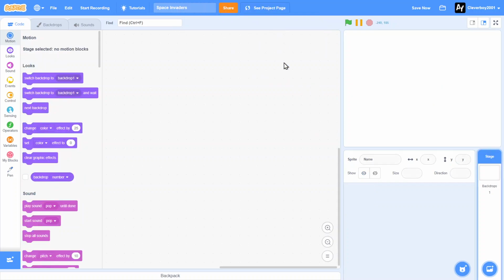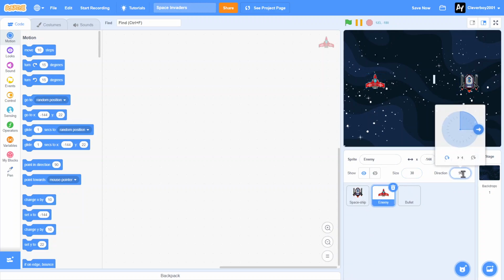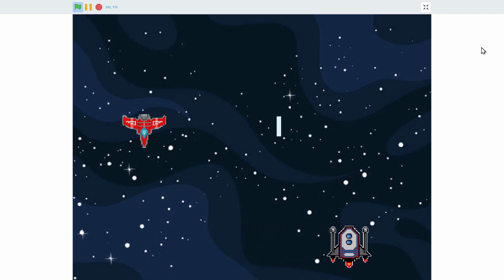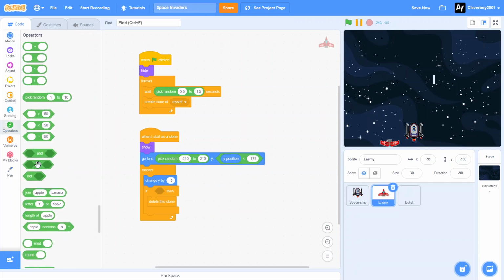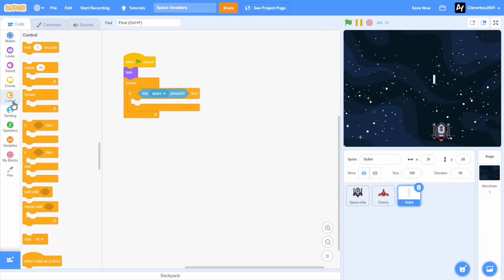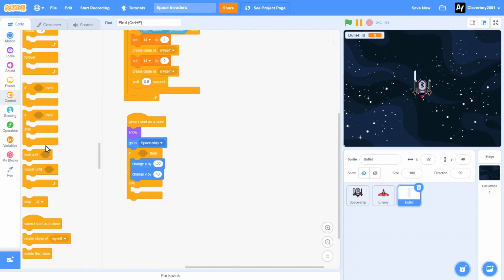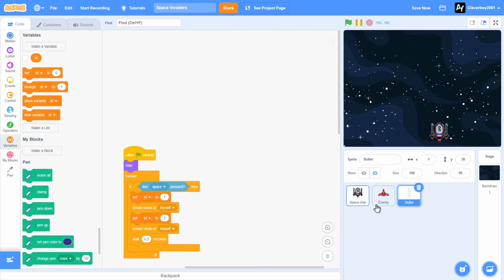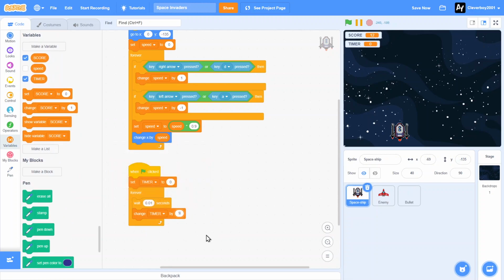How to Make a SPACE INVADERS Game in Scratch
I'm Abram (13 years old), and I'm bringing together all I've learned about making bitmap sprite collision based platformers and I'm putting it into this brand new series.
No fancy scrolling or lists this time around, just fun simple scratch coding and the good old scratch costume editor!
This video's suitable for both Scratch beginners, and advanced coders alike.
We are going to cover player animation, advanced wall sliding and jumping, sloping platforms with automated player foot placement, moving platforms that can push the player around, and hopefully a lot more!